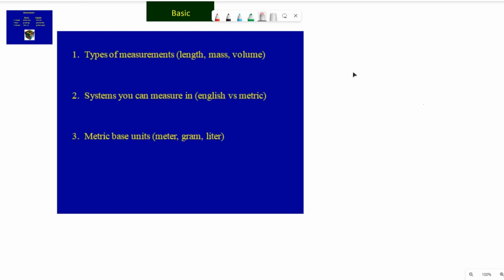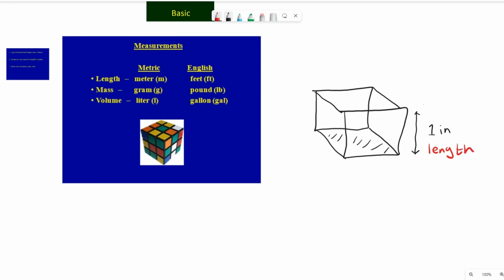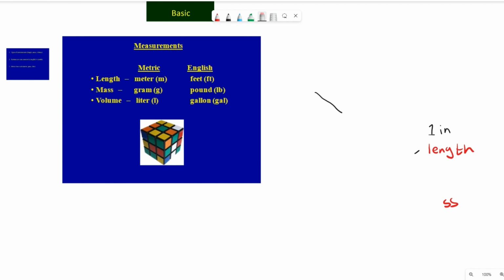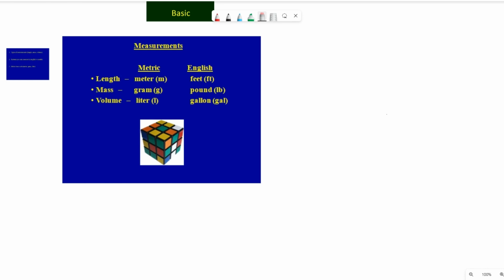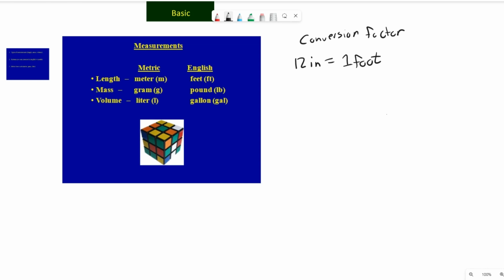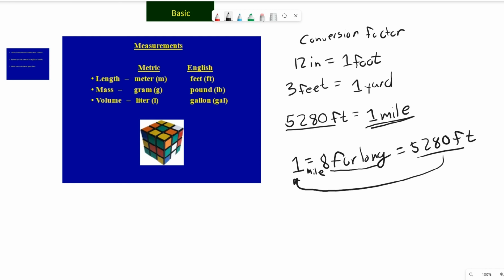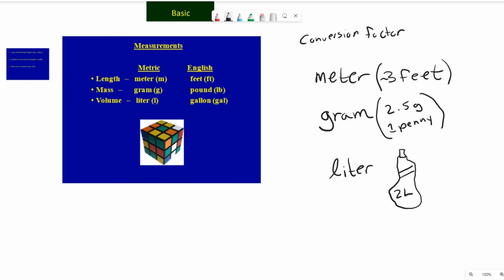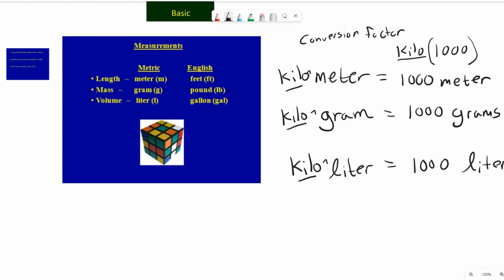measurements and the metric system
Introduction to measurements and the metric system